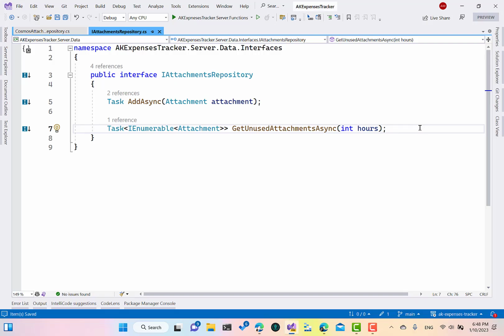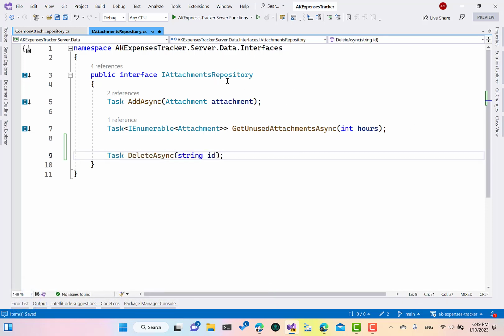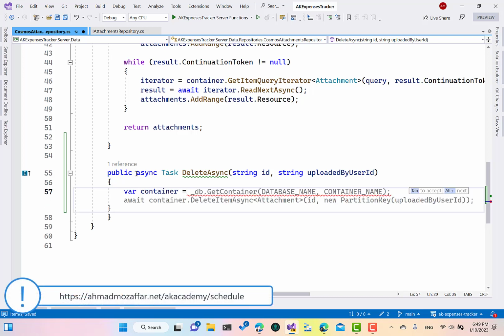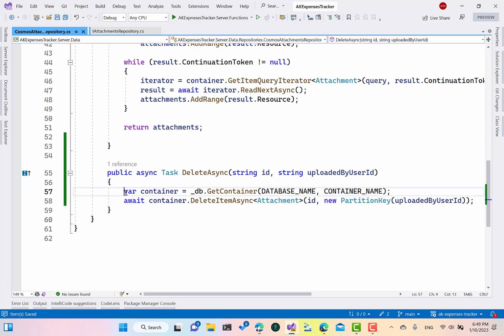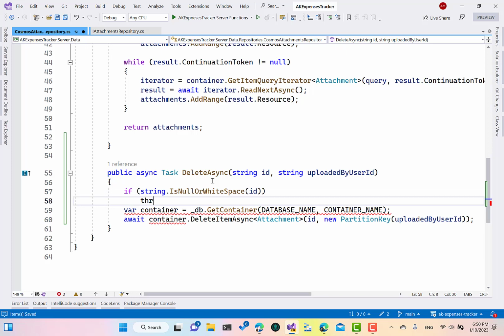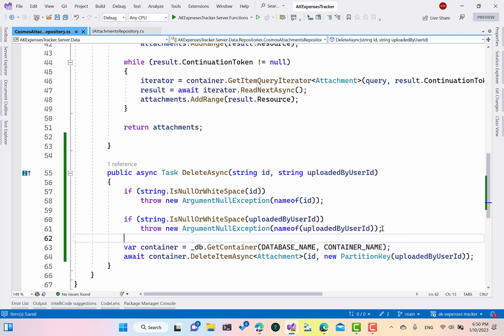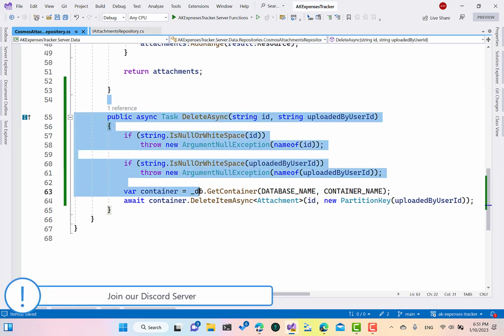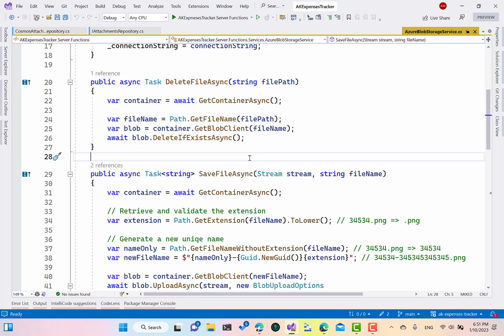28 AK Expenses Tracker | Delete Attachment Item from the Azure Cosmos Db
In this video, we will create the method in the repository of attachments to remove one from the Azure Cosmos Db using the attachment's id and partition key.